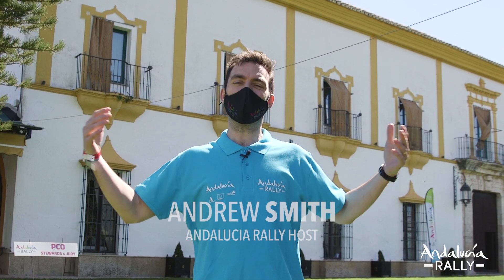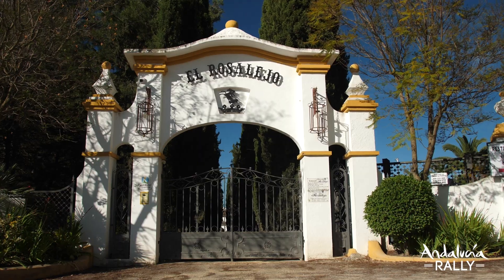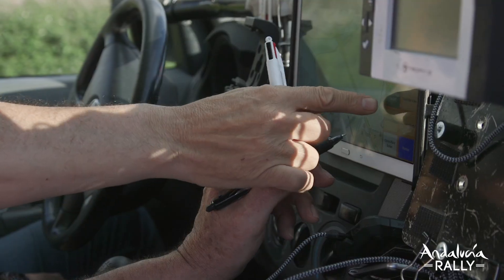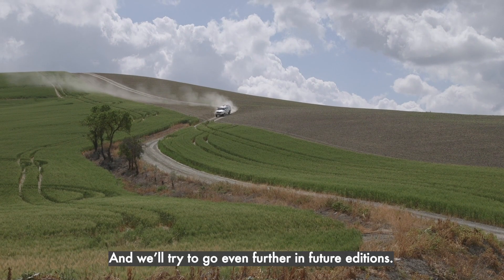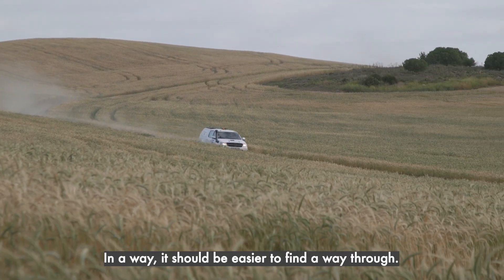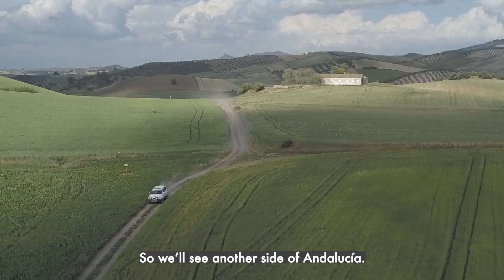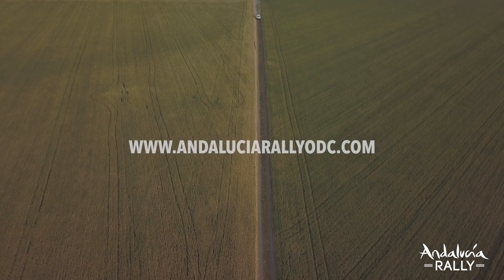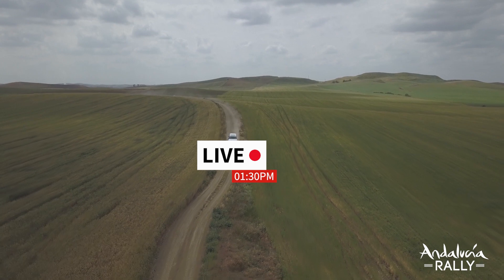Road-Book - Episode 1 / Andalucía Rally 2021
🇬🇧 Go behind the scenes of the 2021 AndaluciaRally by watching episode 1 of « Road-Book » ! 🎬

🇫🇷 Plongez dans les coulisses de l’Andalucía Rally 2021 en regardant l’épisode 1 de « Road-Book » ! 🎬